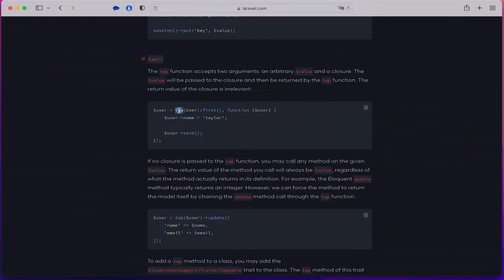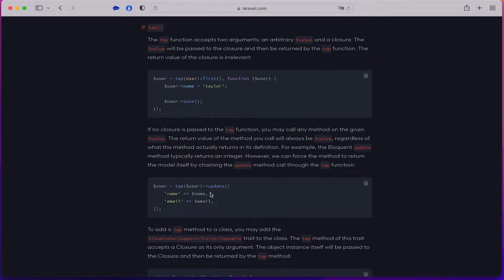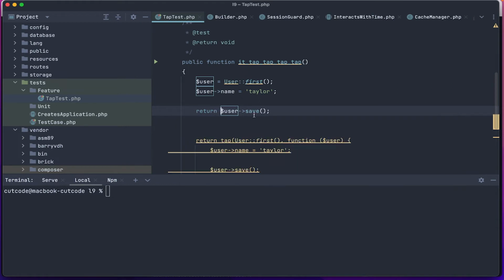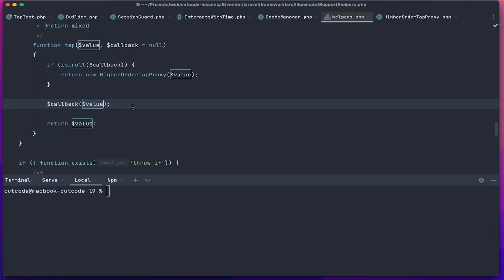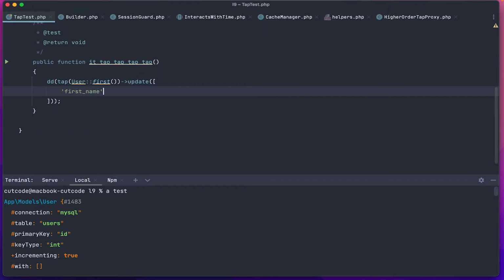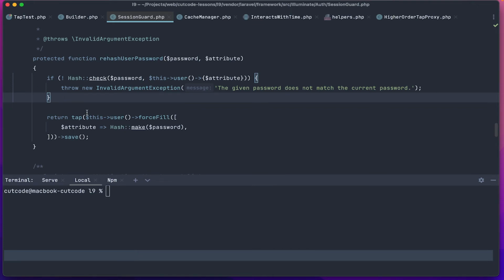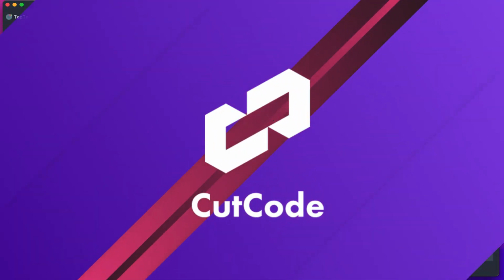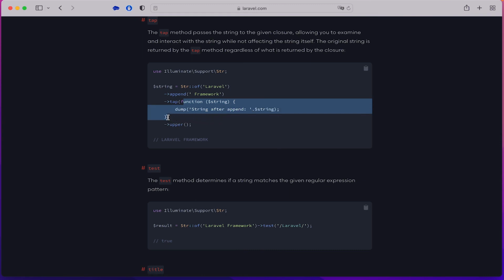The "Tap" function in Laravel is Taylor Otwell's favorite Helper.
Friends, today we will talk about one interesting helper in laravel, a function in simple terms, it is called tap. Taylor has repeatedly said that this is his favorite helper, and if you search for the Laravel framework itself in vendors, you will notice that this helper is used in a huge number of places. But at the same time, few people know about this helper, why it is and what it is eaten with.

⏰ Timecodes:
00:00 What is helper Tap
01:43 Documentation about the Tap function
03:02 Using helper Tap
06:12 Parsing examples from Laravel
08:11 Summing up the results

I welcome all Laravel fans to the Cutcode channel. Today we have a new section. For those who did not know, I will give a little advice, or show films from the world and so on. Someone might not know about them, but someone, I hope, will even come in handy. I will be extremely grateful. And we are starting. Friends, today we will talk about one interesting feature in Laravel. In simple terms, it is called tab. And why would I seem to have an interest in this helper? Yes, the fact is that Taylor has repeatedly said that this is his favorite helper. And if you search Laravel itself, you will notice that it is used in a huge number of places. But at the same time, few people know about this helper. Why is it and what is it eaten with. Now we will try to fix this moment. Yes, friends helper is extremely simple. But still, it’s worth understanding its essence, looking at an example of application, looking at what’s under its hood. As a result, expand your thinking a bit and find areas of application in your projects. We will also look at a few examples from Laravel itself and talk about the differences between this helper. But within the framework of a collection, or a class for working with strings. Let's follow the rules and we'll start, of course, with the description in the documentation. So, friends. helper is called tab. And it has two default arguments. The first is any value, and the second is a closure that also takes the first value. And everything that we will do inside this anonymous function will in no way affect what tab will return.

It will still return the first value. In this case, it's the user. Only in this anonymous function it transforms it a bit. And even if we make a return here in this anonymous function, it still will not affect the result in any way. That is, tab will always return the first parameter. And in an anonymous function, we can perform any actions on this parameter, or on something else, but this will not affect anything. Yes, we can also not pass the closure as the second parameter, but leave it empty and call methods. Within the first value, as here we have a user model and we share the update method from it. But in the end, we have an update, just like save should return an integer. But with us, thanks to tab, the user will return, but already updated. Let's see what benefits we achieve by using this helper. Let's copy this code and transfer it to me. That is, imagine that we have some kind of controller where we need to save the user and return the user in the response. That is, further we will already have a return user. And in this case, everything will work for us. Well, or, of course, here it would look like this even shorter. But if we didn't use tab, we would have to do it like this. Yes, we can't return save here the way save is an integer. We would have to make a save, and then return the user, and we would have such a code. With tab, we get much more concise and cleaner. So friends, let's before we look at some more examples, but from within the framework itself, we'll take a look inside this helper and see how it works under the hood.